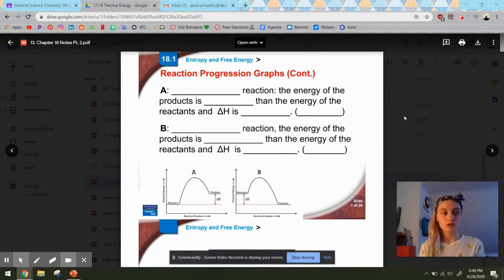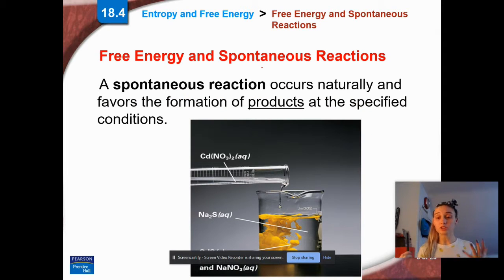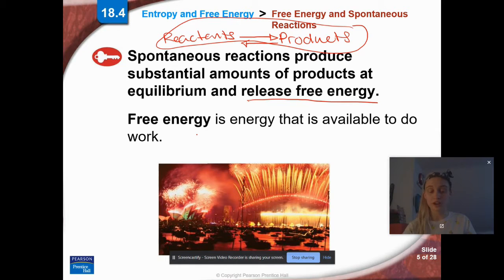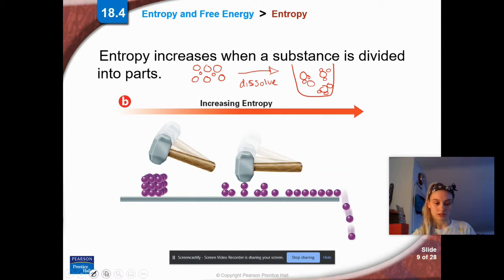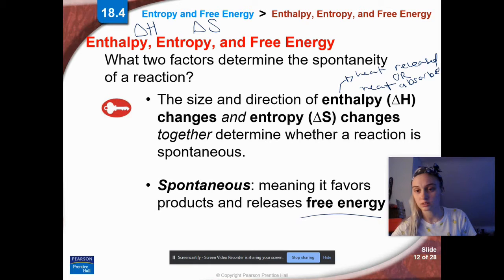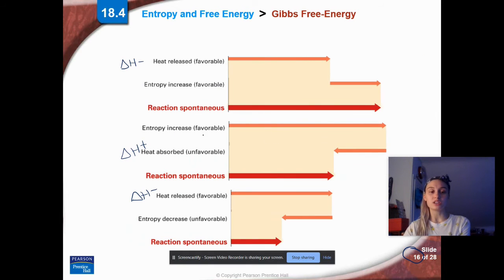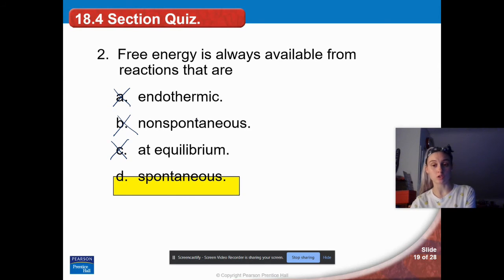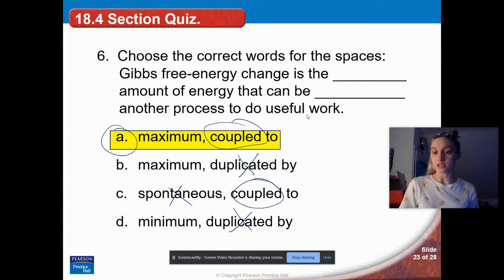Entropy and Free Energy Notes